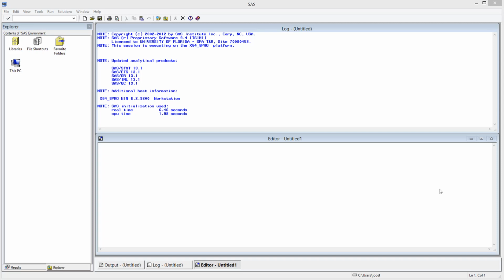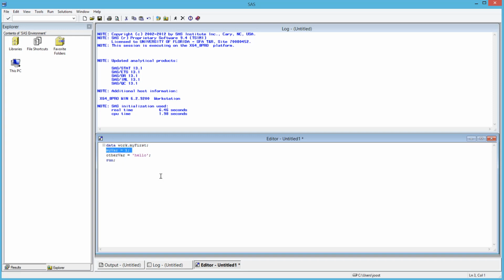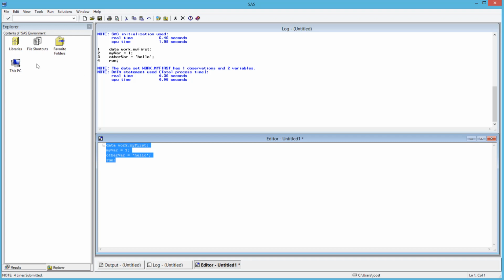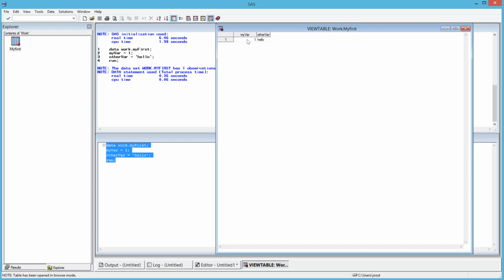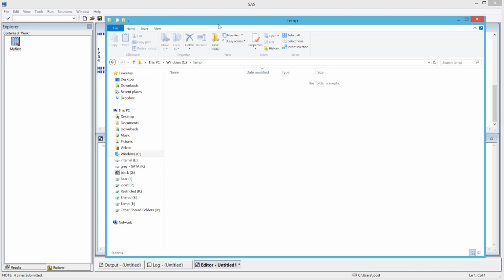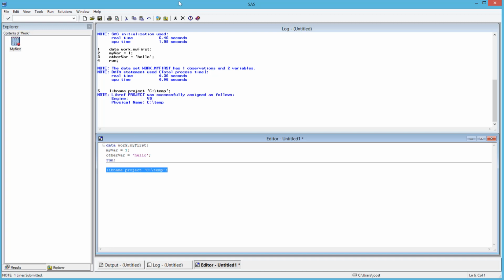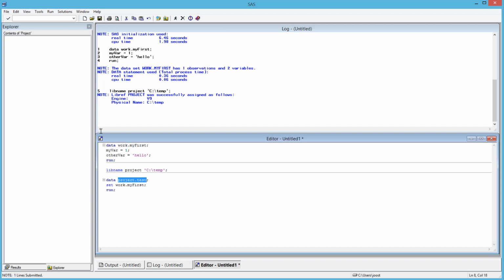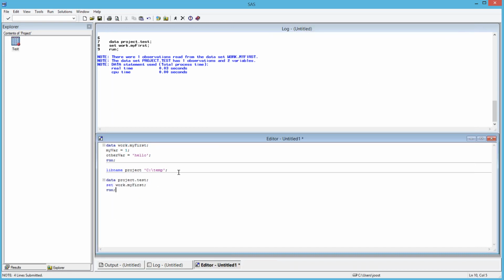SAS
Quick example of the editor, log, libraries